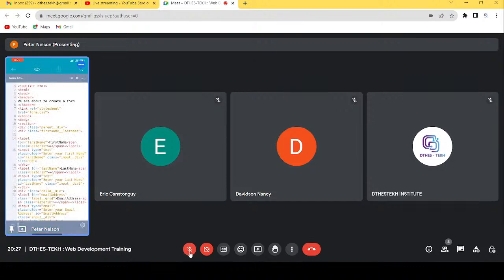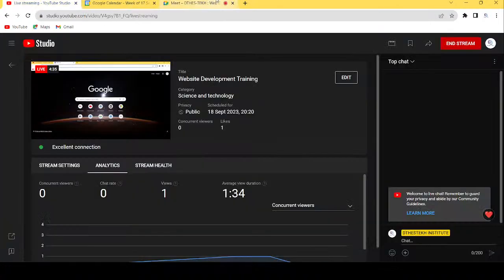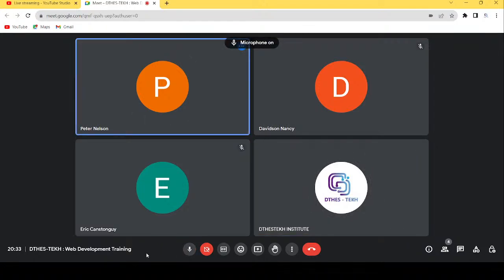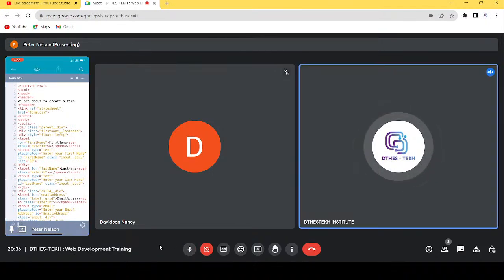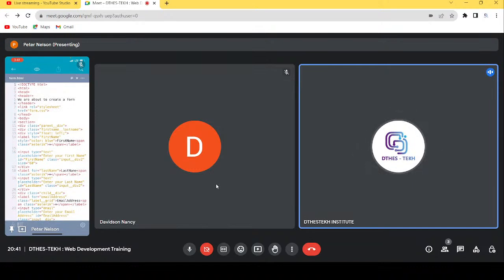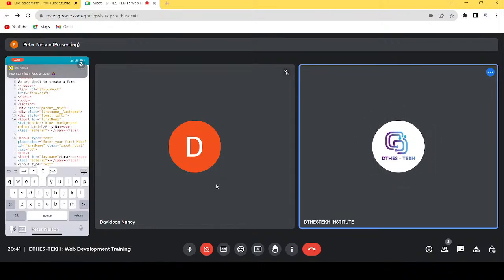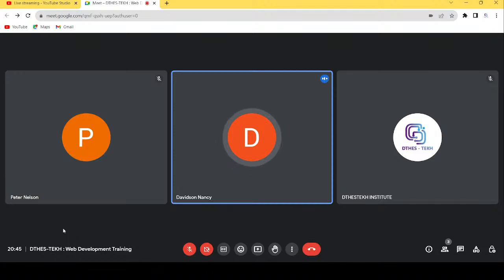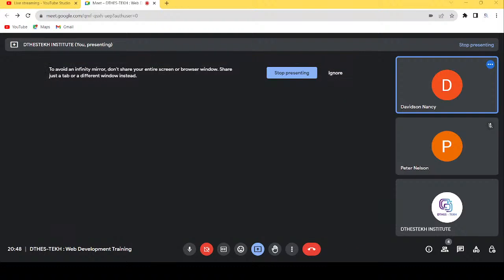Website Development Training Part 3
The purpose of this task is to have a training on the website development tasks with the students.

The students were introduced to JavaScript, HTML, CSS, etc.

Thanks.